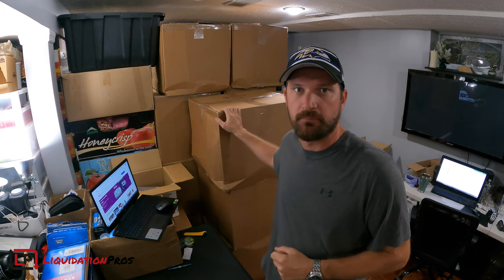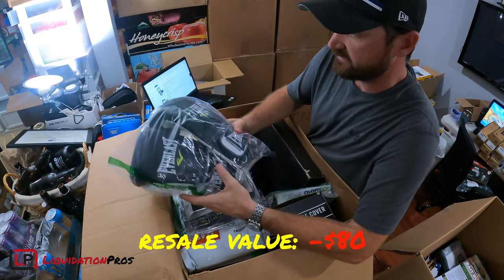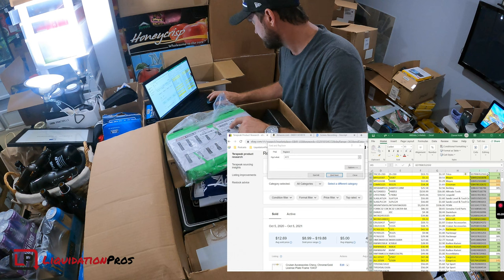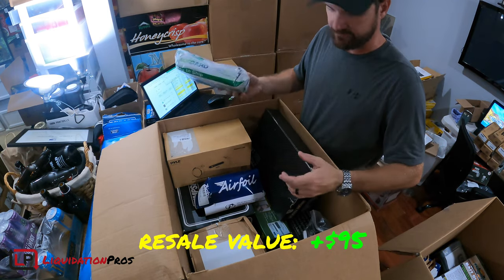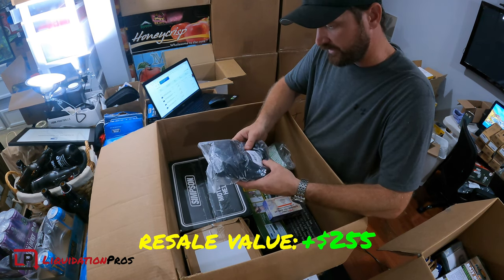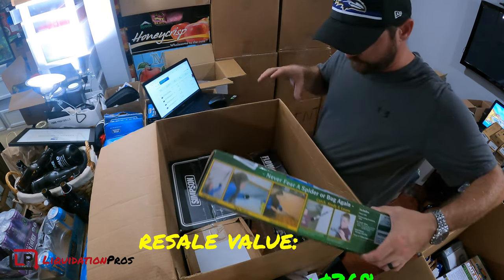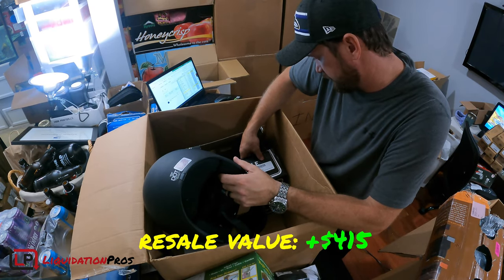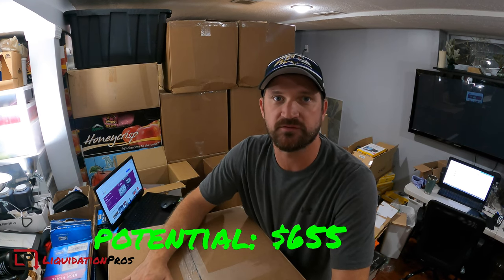I Bought an $80 Amazon Mystery Box and found $650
In this video I unbox a Mystery Box from an Amazon Returns Pallet.  It is over $650 in resale value. I think we did pretty good on this lot, what say you? Drop your comments down below.

0:00 - Intro
3:01 - Unboxing
18:59 - Premium Item Found
22:08- Closing

Dan

Check back next week for another great video. Thanks for following!